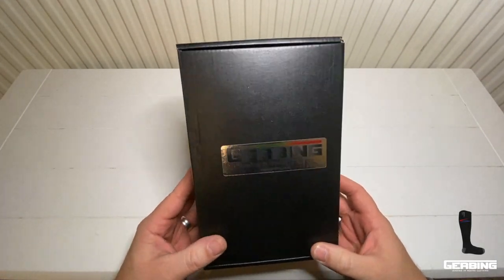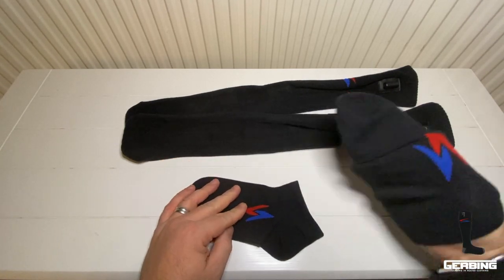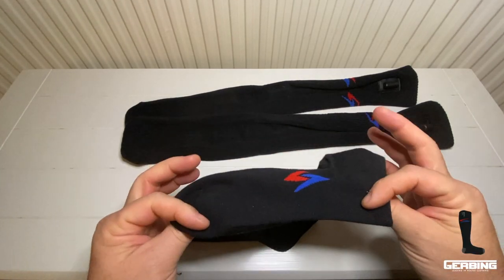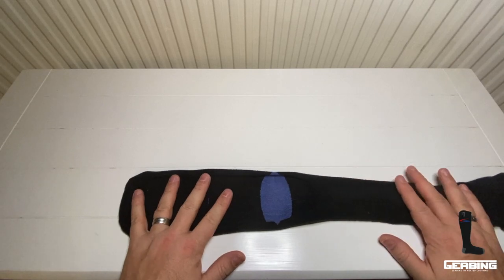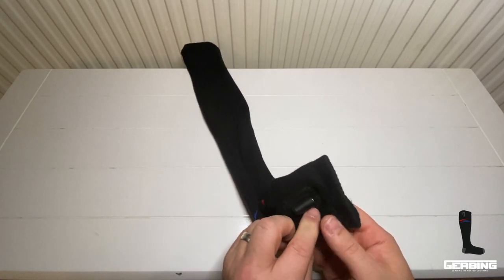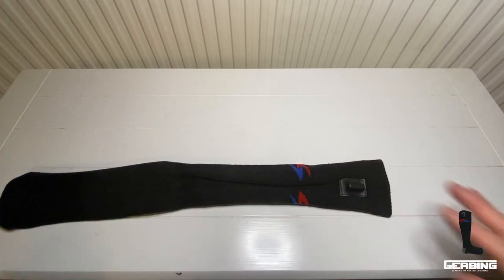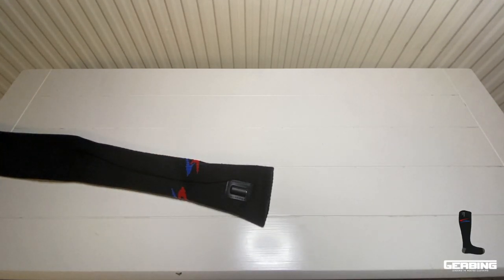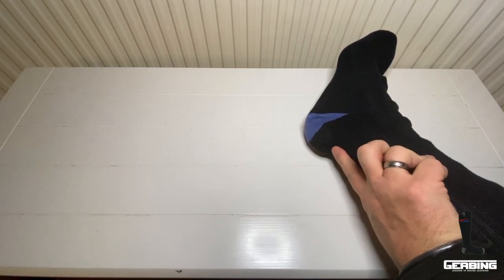Gerbing Motorcycle Heated Socks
I test the Gerbing motorcycle heated socks to see if they are really any good.